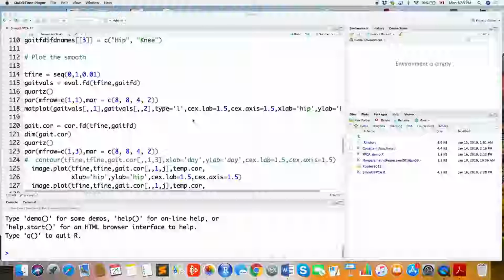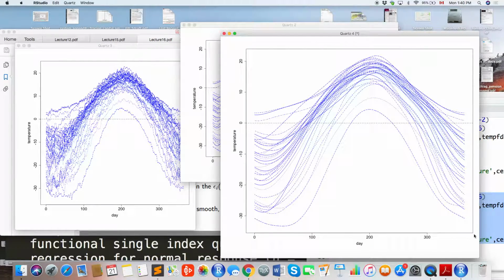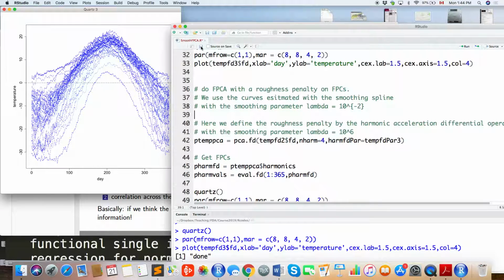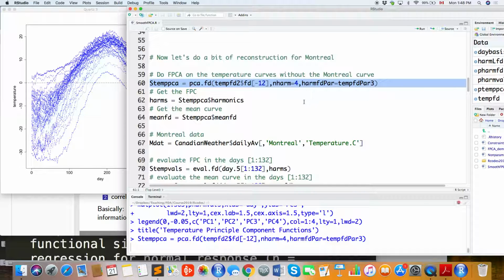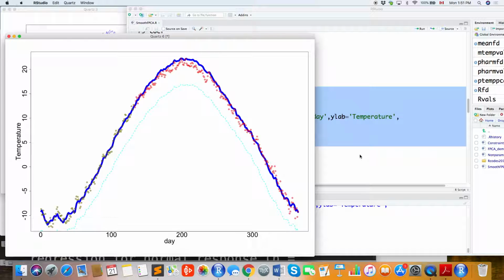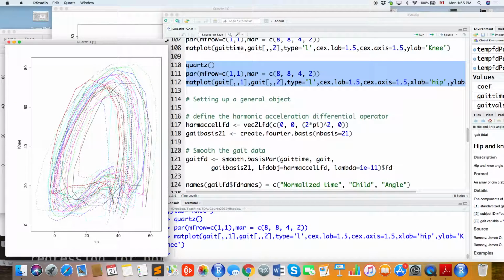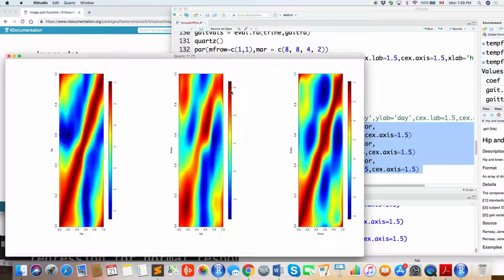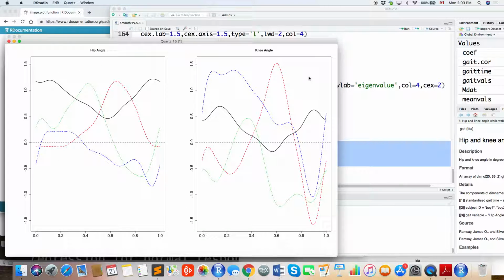Lecture 13: R demonstration for Smoothed Functional Principal Component Analysis